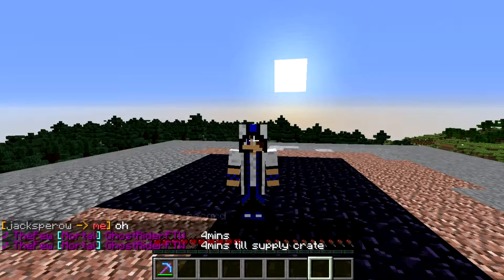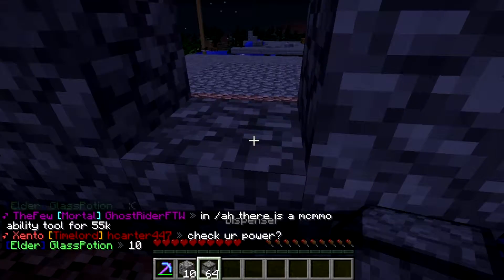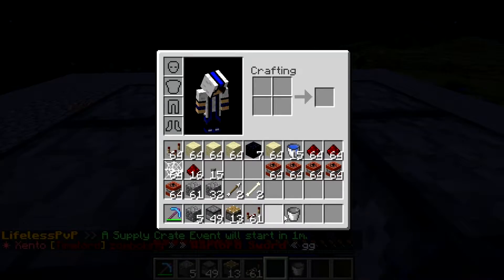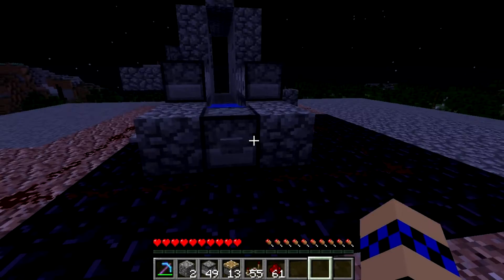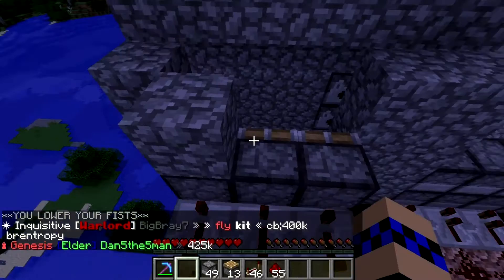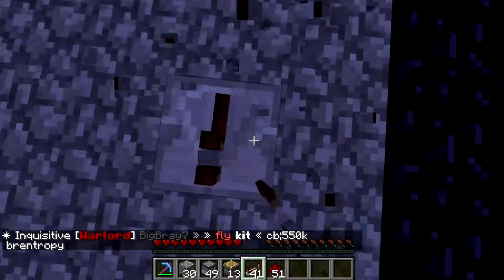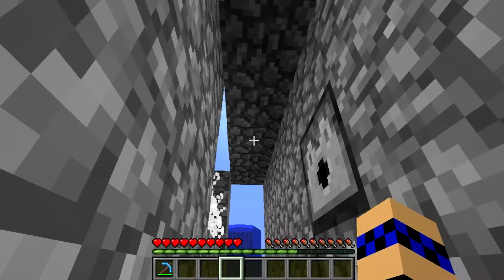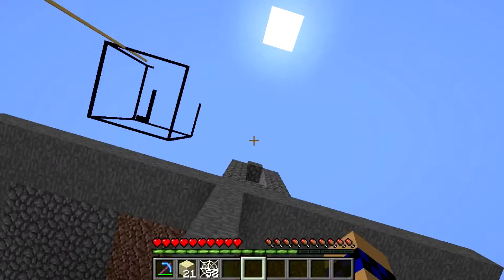how to build a cannon ep 2 baby hybride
hope u dudes like i play almost every day on lifeless come on and play with me and the other people that play
server ip: play.lifeless-pvp.net
teamspeak: ts.lifeless-pvp.net